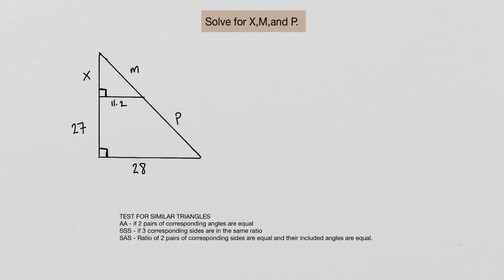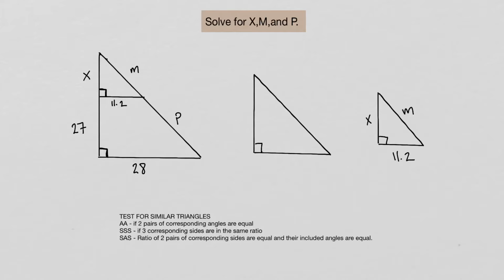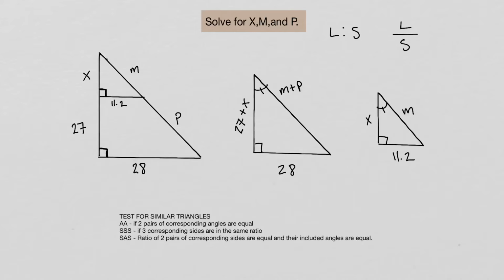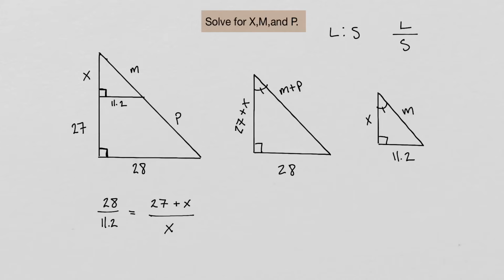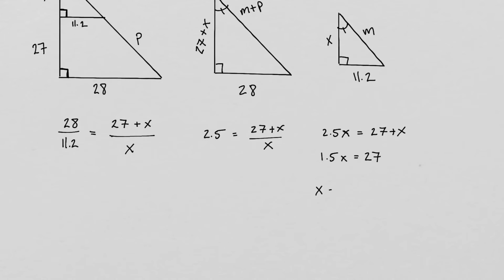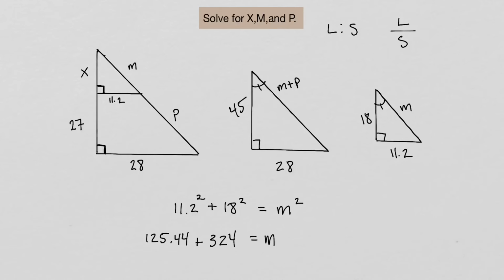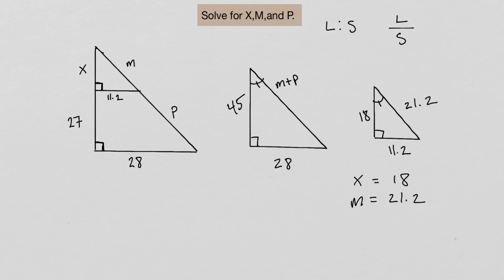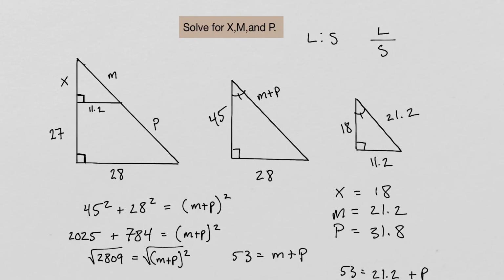PRE-ALGEBRA, GEOMETRY, Find the Variables in Similar Triangles.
Find the variables x,m,p.